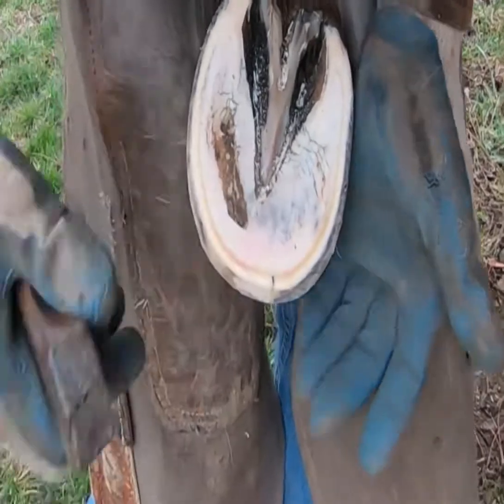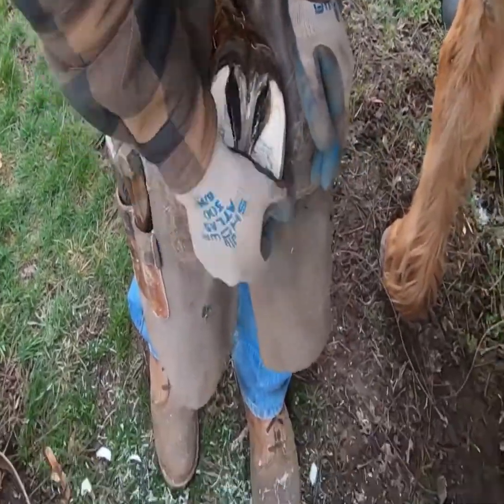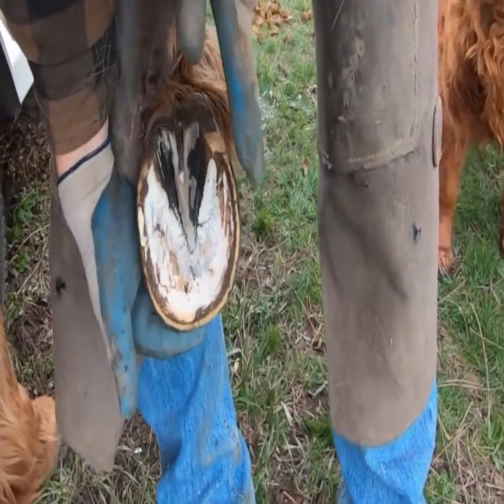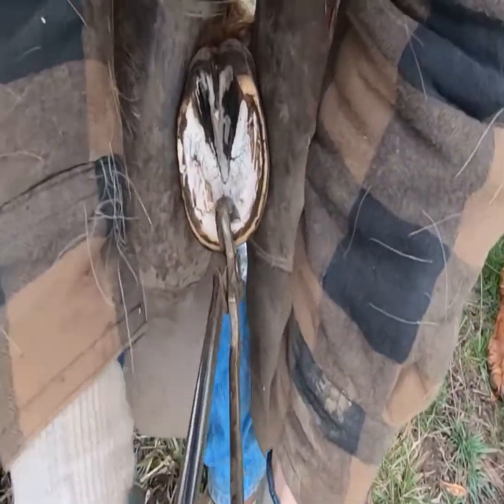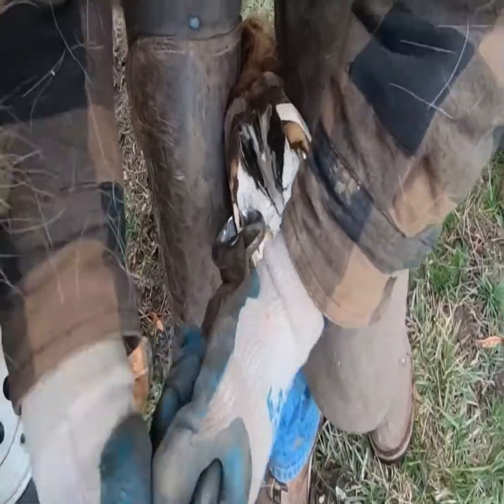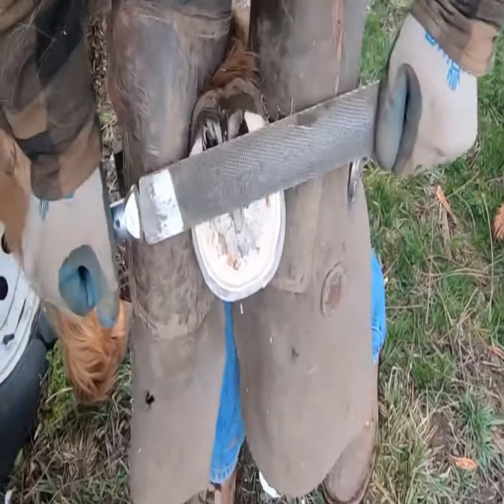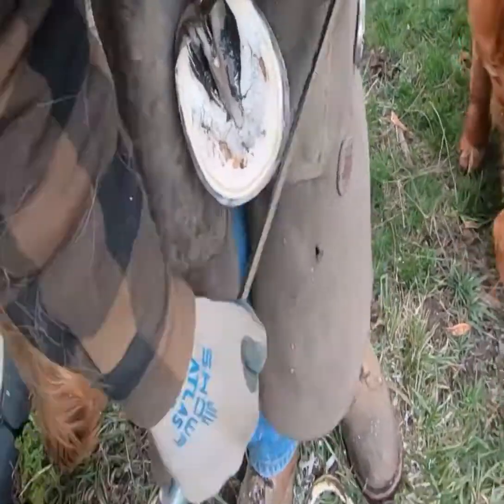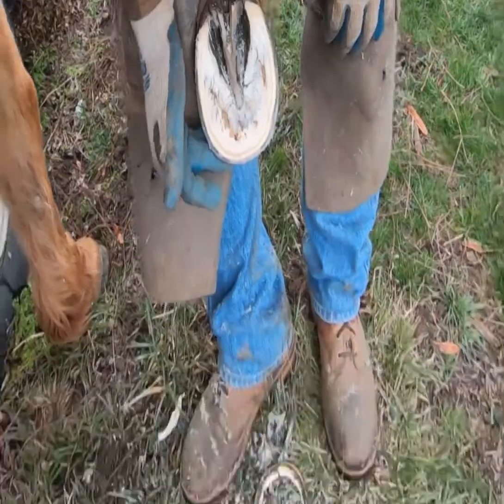Horse Toenail Care#394